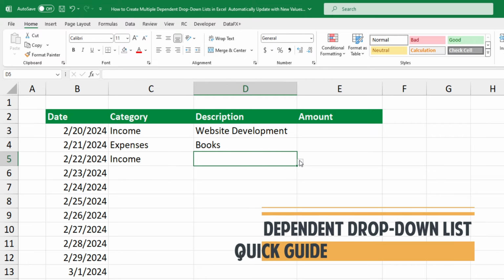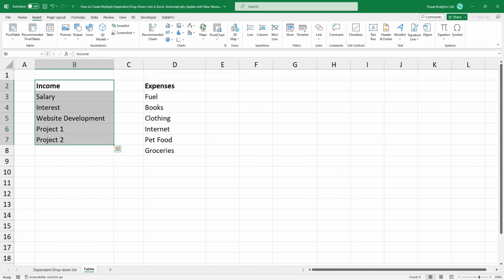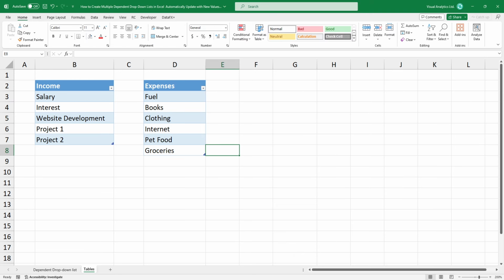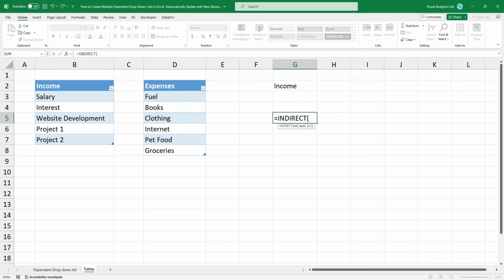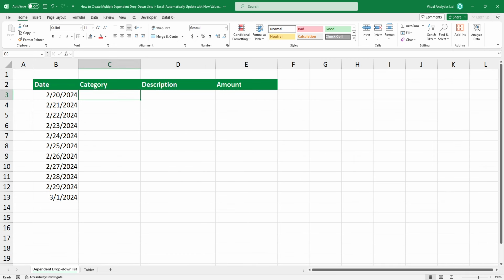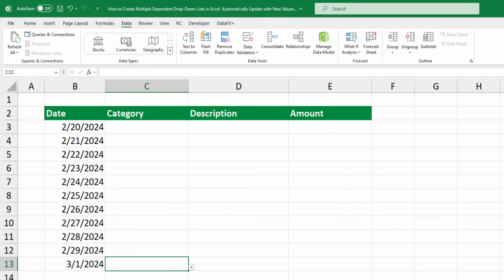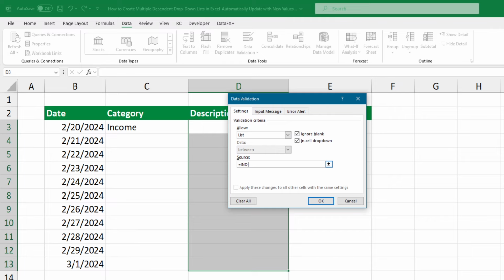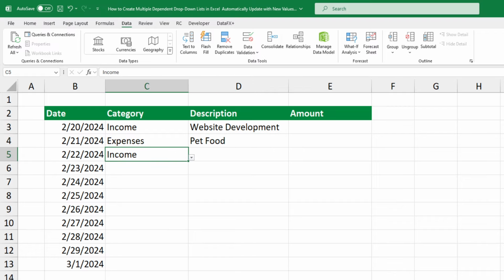How to Create Multiple Dependent Drop-Down Lists in Excel - Automatically Update with New Values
In this video, I'll show you how to create multiple dependent drop-down lists in Excel. Create two lists that contain Income and Expenses. After that, we will convert the two ranges into Excel Tables. To do that, select the first range. Click the Insert Tab, then click the Table icon. Make sure the "My table has headers checkbox" option is checked. Then click OK. Use the same method to create the second table.

We need to add names to the tables. Click the name box. Add a name to the first table. Then, add a name to the second table. Now, we will use the INDIRECT function to return a reference specified by a text string.
Add cell G2 as an argument. If you change the value, the list will be changed dynamically. Try to add a new item; the list will be refreshed.

Okay, jump back to the main Worksheet. Select the category range.
We use Data validation to create a drop-down list. Select the Data Tab.
Click Data validation. Select the List option. Then, add Income and Expenses as a source range. Click OK. Okay, let us see how the drop-down list works. Select Income from the list. Now select the second range and apply Data validation. Select the List option. Then, use the INDIRECT formula. Click OK to close the dialog box. We have Income in the first column. Use the second drop-down list. As you see, the list depends on the selected item in the first column. Using this method, you can add multiple categories quickly. So, creating a dependent drop-down list is not rocket science.

Chapters:

00:00 Intro
00:09 How to Create Multiple Dependent Drop-Down Lists in Excel
00:13 Create Excel Tables
00:44 Add Names
00:58 Use the INDIRECT function
01:17 Apply data validation